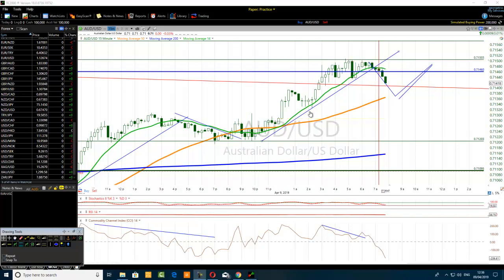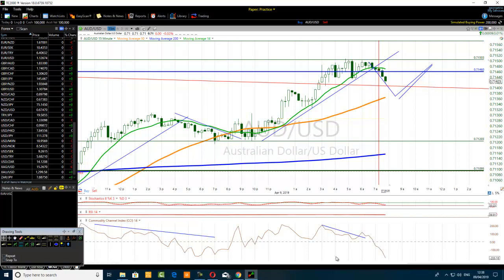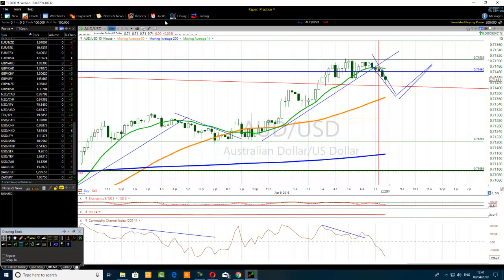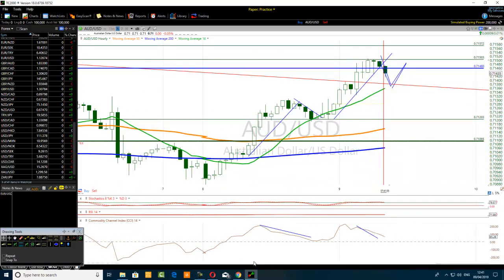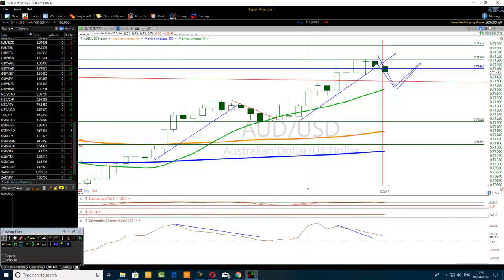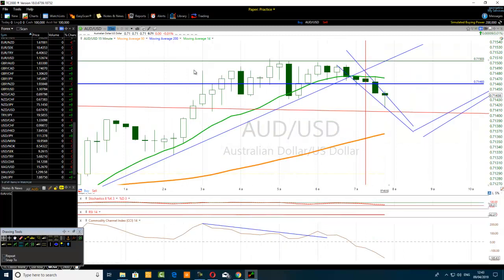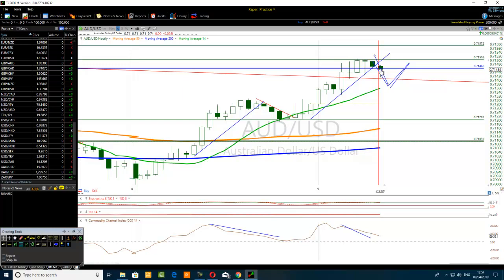Live CCI Trading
Learn more.